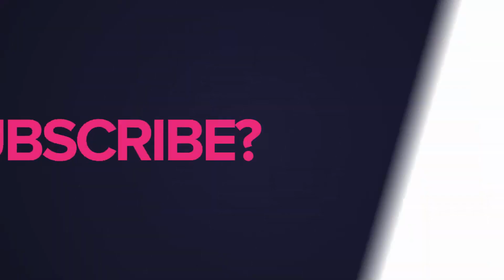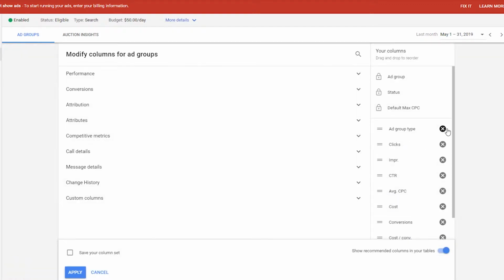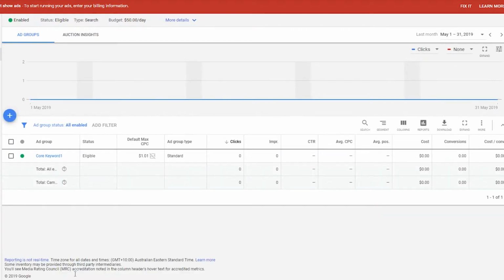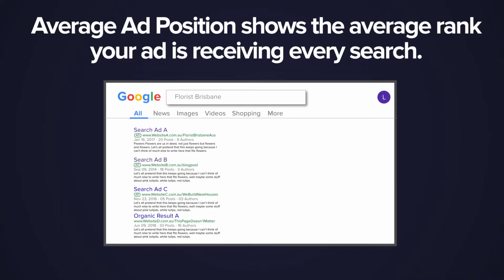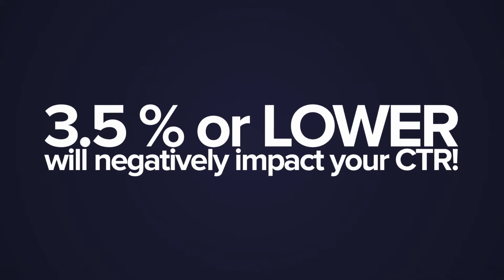Set Up Google Ads Tracking To Increase Conversions!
If you're here, you're very likely to have set up a Google Ads Campaign and are starting to see some data coming in, whether you gave it a go by yourself or watched my video on setting up your first campaign, there is a good chance that you've got Analysis Paralysis... you need Google Ads Tracking!

With this tutorial we will show you what Google Ads statistics to track, and why they're important. Spoiler: tracking these increases conversions and ups your CTR.

 I think we can all agree that the most important statistic is Conversions, and provided you have set up your Conversions correctly, in that they are tracking when someone either submits a form or another action that results in the client getting in touch, clicks your phone number on the site while using their mobile, or purchases directly from the site, we can call that you Key Performance Indicator, or KPI.

❗ What are Search Ads? ❗

SOCIAL

In the first couple of weeks, though, checking Conversions may have you on edge. Take Bob, the plumber turned florist, for example.

Bob jumps into his Campaign a week after setting it up and notices that his Conversions, his KPI, is barren, zero, zilch. Bob's concerned, but he realises this is a marathon, not a sprint, and Rome wasn't built in a day.

Bob knew there would need to be a period of investment in his Campaign and that it might take a few weeks before he started seeing the fruit of the Campaign.

So Bob checks the statistics that I call Lead Performance Indicators, or LPIs. These statistics represent the efficacy of the Google Ads Account.

Top of the LPI list to check is the Click Through Rate, or CTR.
People mythologise the importance of the CTR in a Google Ads campaign, probably a throwback to when the CTR was the KPI, before Conversion data was even possible on many websites.

The CTR is how often your ads are seen versus how often they are clicked on, or in simpler terms they are an indicator of how relevant your ad is to the person who has just searched on Google and how enticing your ad text appears to be.

With this in mind, Bob has realised that his CTR is below 2%. There are many benchmarks across many industries, but 2% is a good average as an absolute baseline. You should be aiming for much higher than that.

From here, I recommended that Bob check the position of his ads using the Average Position metric, another important LPI in my books. If the position is below 3.5 on average, this is likely affecting Bob's CTR.

Anyway, Bob noticed that, as I predicted, his Average Position was 4.9! Outrageously bad! He wasn't even appearing up the top, let alone in the competitive positions of 1,2, or 3! He wasn't even being SEEN!

I said to Bob, "Bob, mate, did you use the Keyword Planner like I recommended?"

He said he did, but he thought he could get away with bidding lower because he "wanted to save money".

Here's the thing, it's a daily budget, you set how much money you want to spend per day. In the long run, Bob, I said, "you're just increasing your Cost Per Click by bidding too low and receiving a low CTR. We did a whole video on it, I'll link it below"

Bob's pretty cluey, so he jumps in and increases his bids immediately, looking to get into the top 3 positions. This in turn will make sure his ads are more prominent, which will later give an indication as to whether his messaging is right for his potential clients.

The next week, Bob's CTR looked much healthier, at over 4%.

So we've looked at Conversions, Click Through Rate, and Average Position as statistics to pay attention to in your Google Ads account.